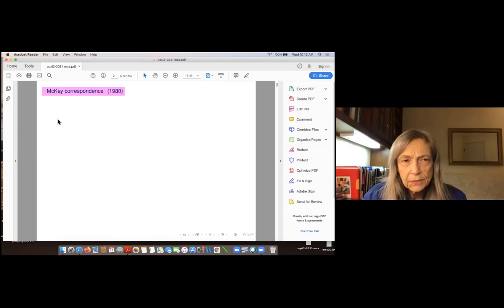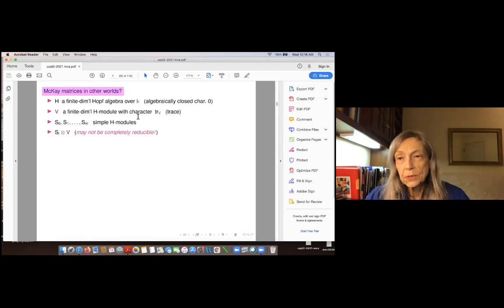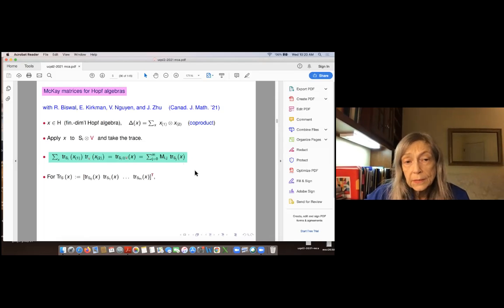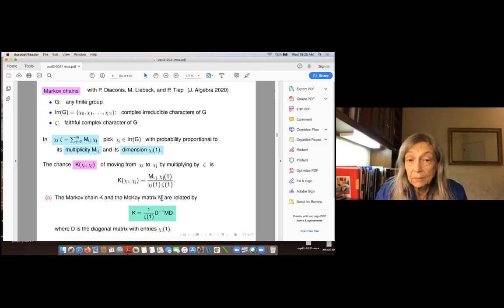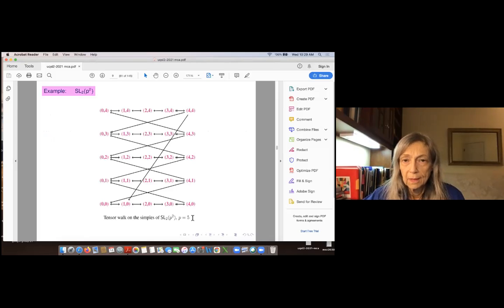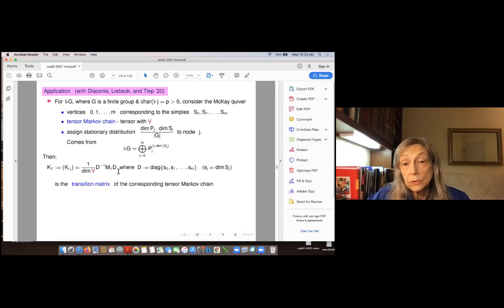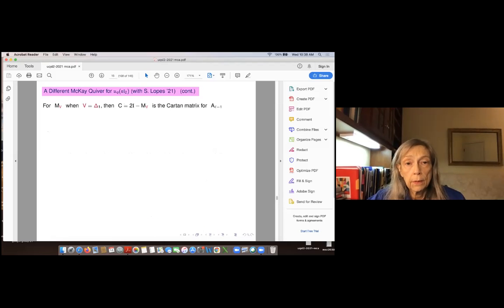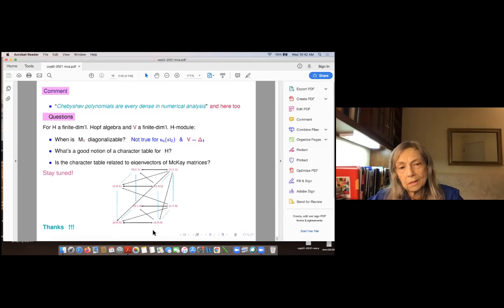Markov chains from Weyl modules for quantum sl2 - Georgia Benkart